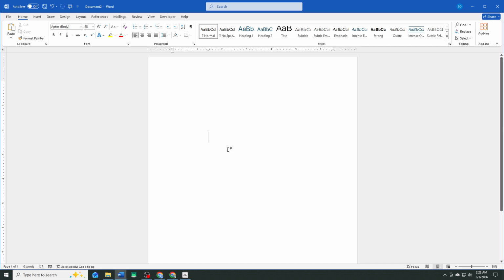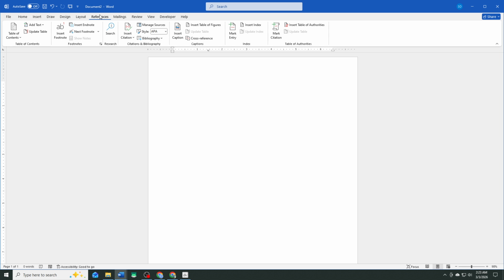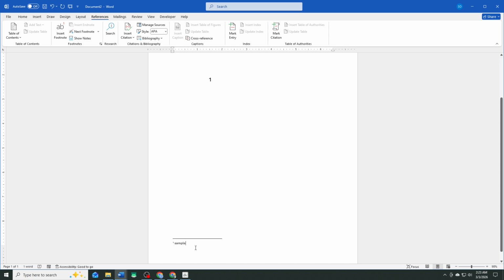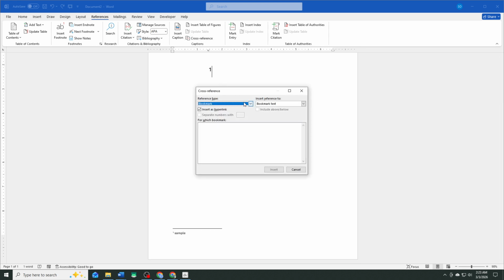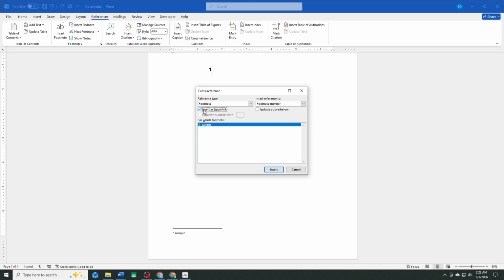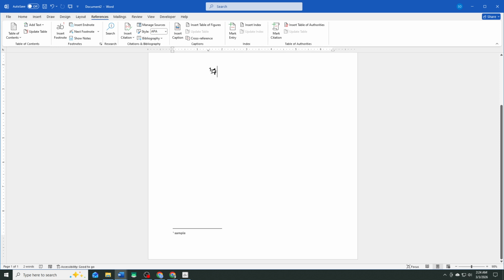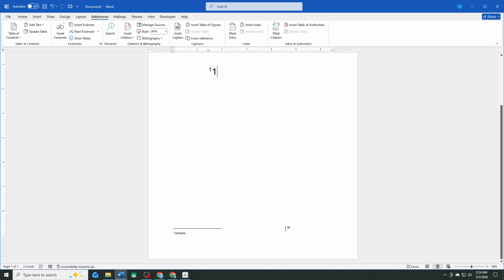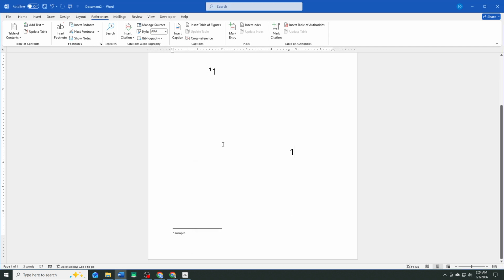How To Repeat A Same Footnote Multiple Times In Microsoft Word [2026 Guide]